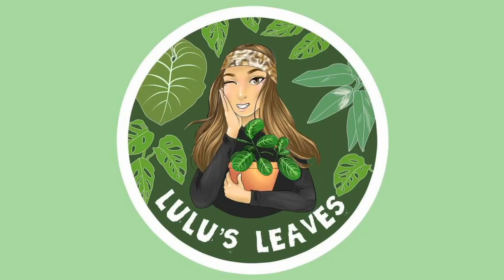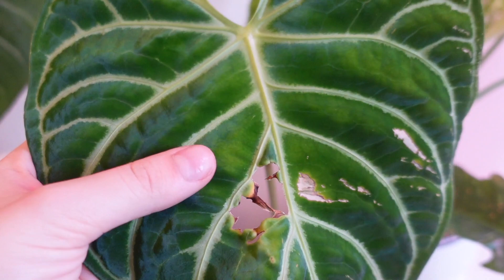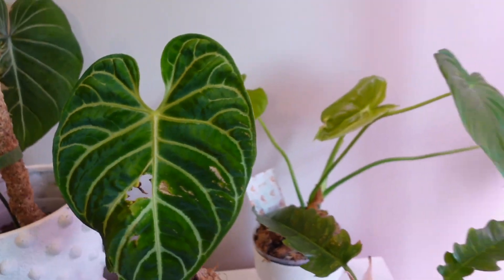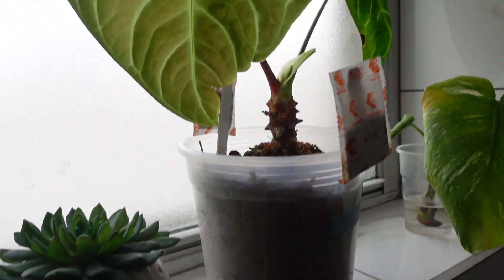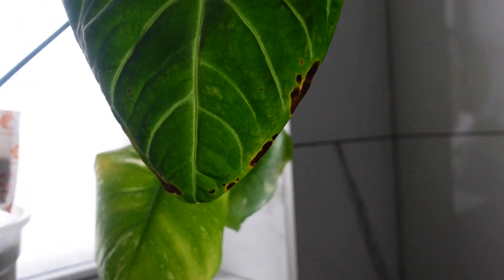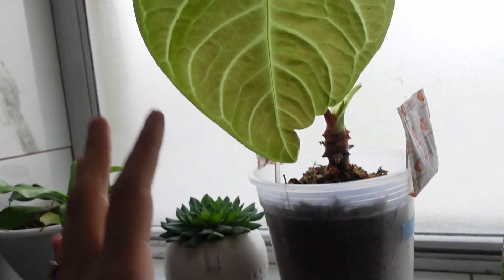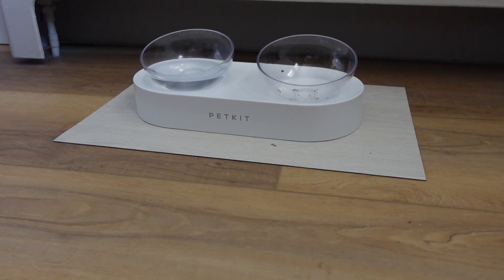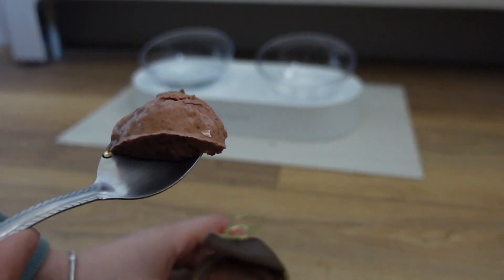Mini Plant Haul!! Dying Thai Constellation & Plant Chores?!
Keep watching to see me show you some new plants, save them and water.

ORCHID POTS:

TRUEDAYS 5.5 inch Orchid Clear Flower Pot Plastic Planter Breathable Slot - 10 Pack

GROW LIGHTS IN CABINET:

Barrina Grow Light, 144W(6 x 24W, 800W Equivalent), 2ft T8, Super Bright, Full Spectrum Sunlight Plant Light, LED Grow Light Strips, Grow Light Bulbs for Indoor Plants, 6-Pack

FANS IN CABINET:

Fancii Portable Desk Fan, USB Rechargeable - Whisper Quiet Personal Desktop Fan with Powerful Turbo Airflow for Home, Office or Travel, 2000 mAh Battery (Brise)

If you want to purchase a grow light from MARS HYDRO, use this link and code to save $$$: